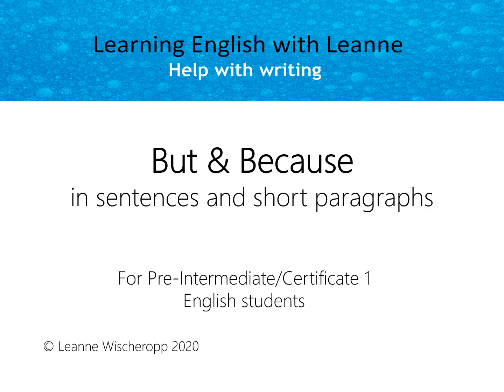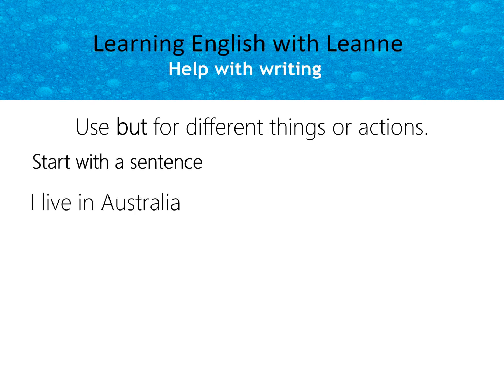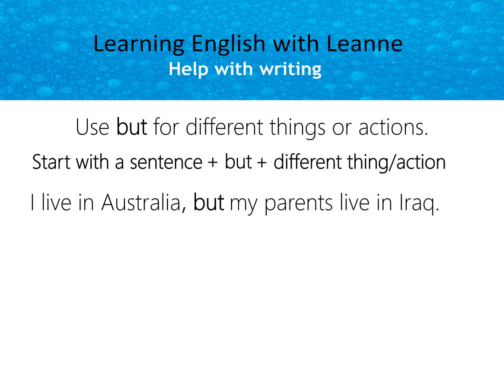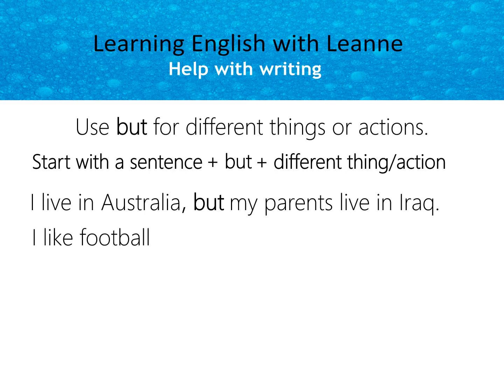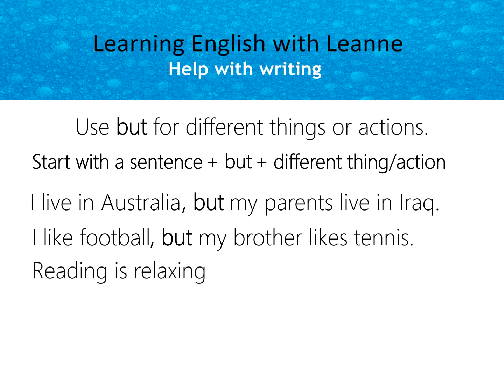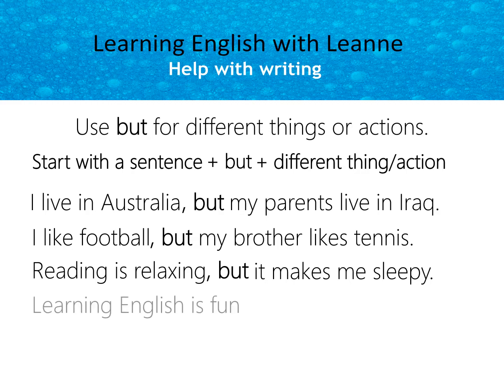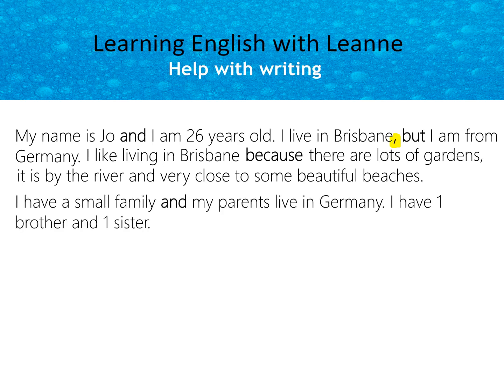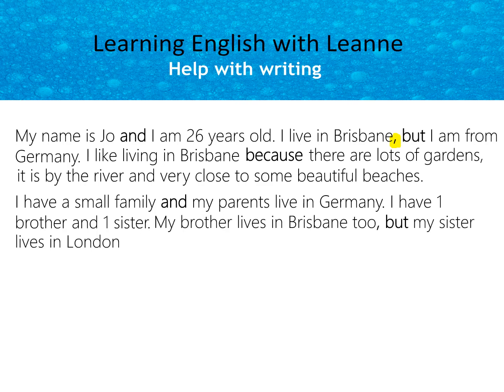But and Because 1: Use in sentences and short paragraphs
Write short sentences and paragraphs in English using but and because. First, the word order (sentence structure) for using in sentences. Then, examples in short paragraphs for writing about yourself, family and free- time. This is a Pre-intermediate / Certificate 1 writing activity.

Chapters
0:00 Introduction
0:12 But
1:34 Because
2:32 Example paragraphs